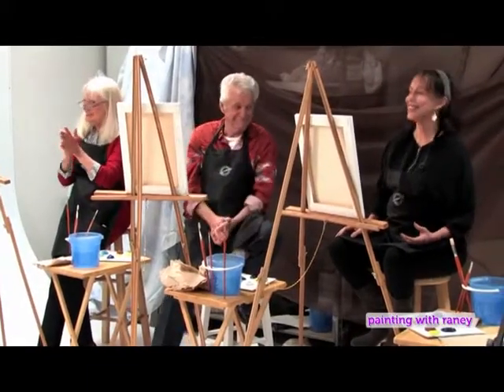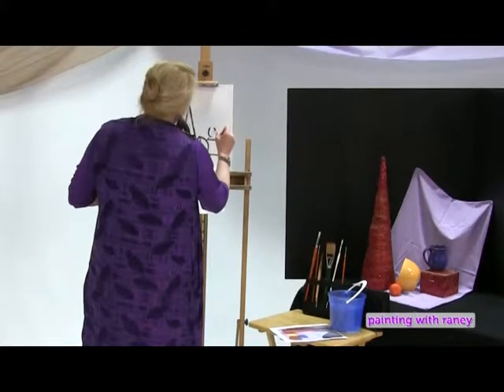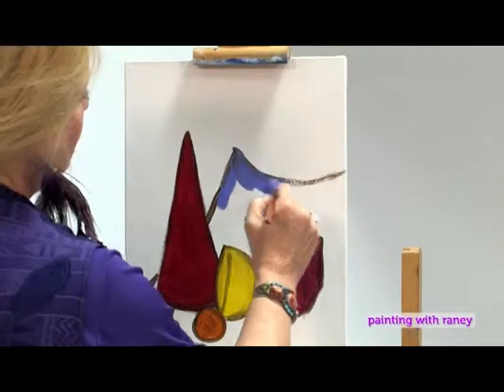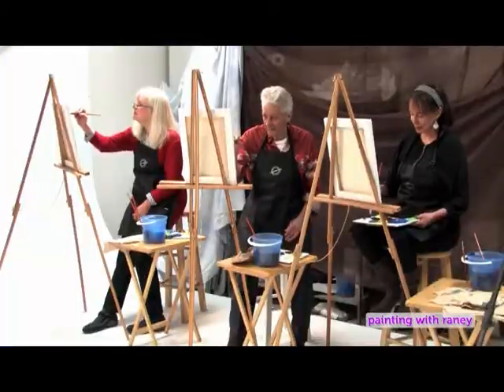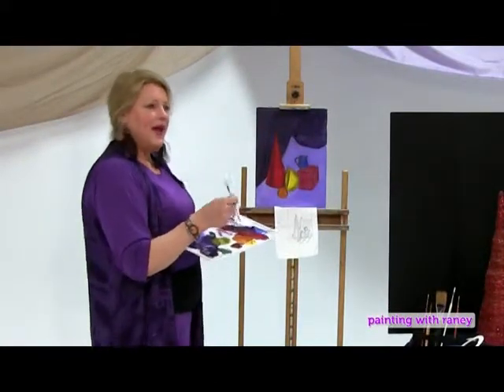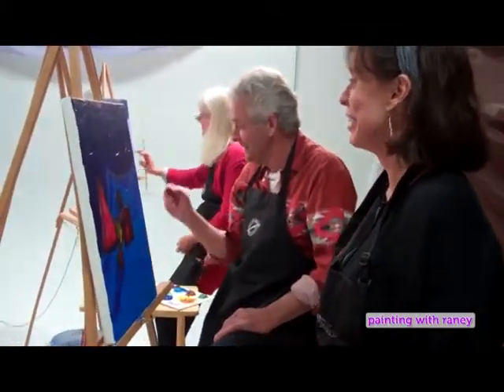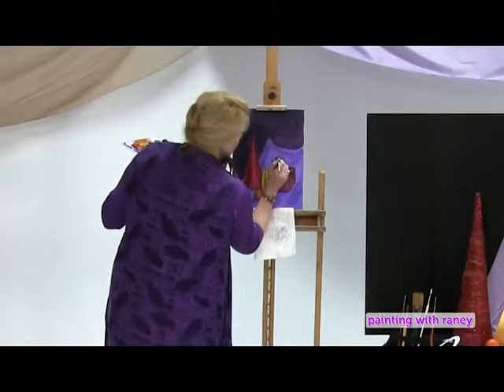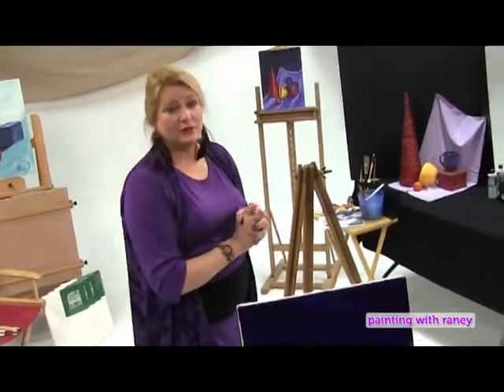Painting with Raney Episode 3